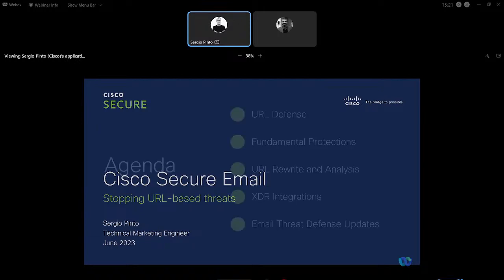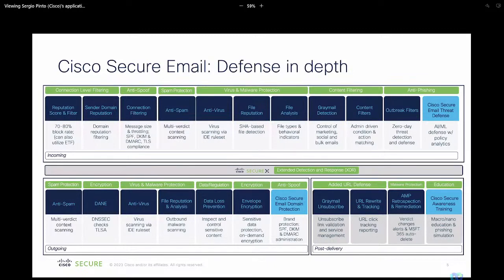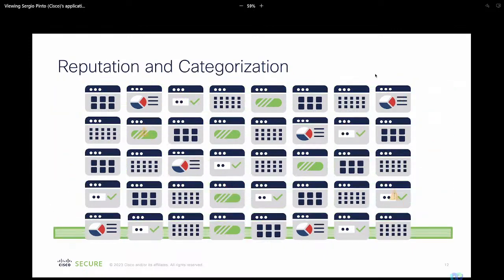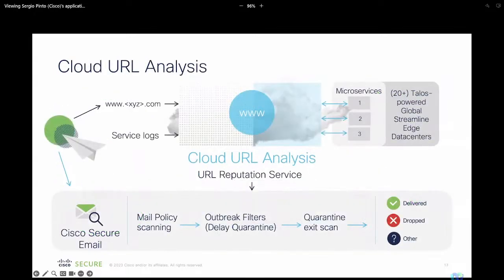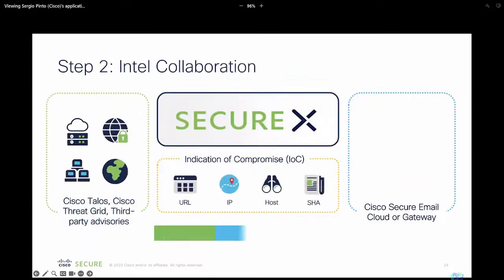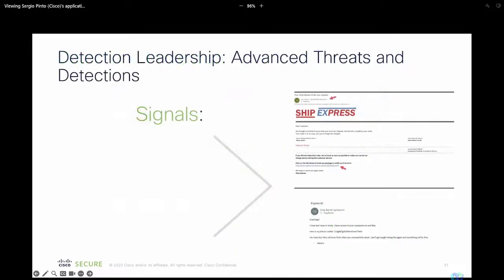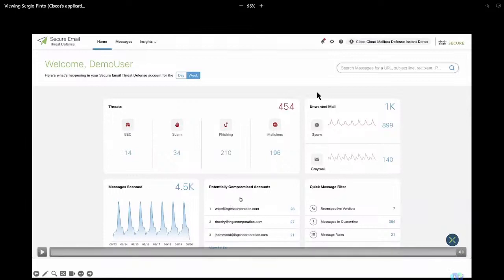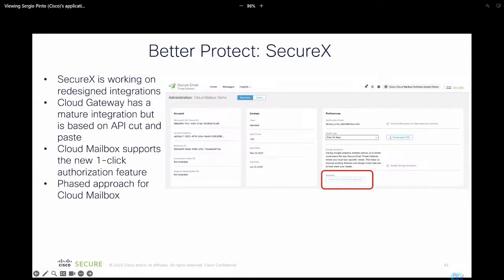Stopping Phishing with Cisco Secure Email URL Handling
This webinar session covers the new integrations for SecureX with Cisco Email Threat Defense, to block the latest threats in a mixed environment, as well as best practices for blocking URL based attacks and looking at the methods used in Cisco Secure Email to identify and block phishing attacks.